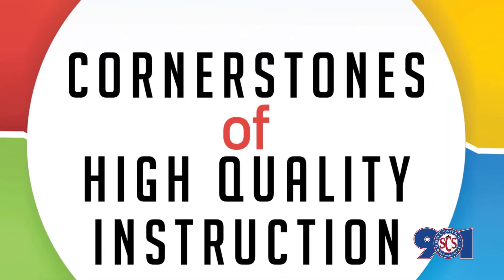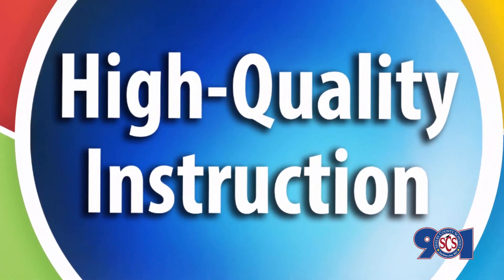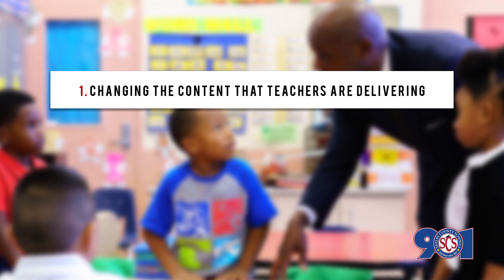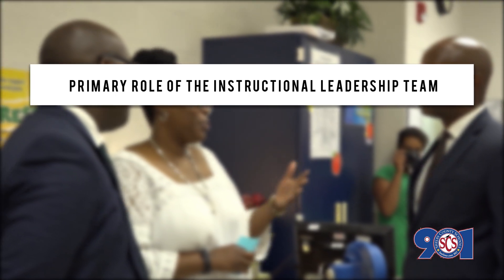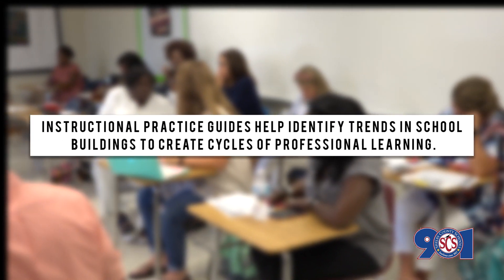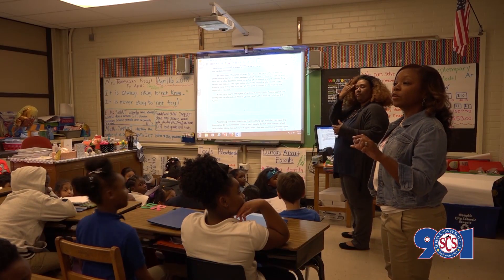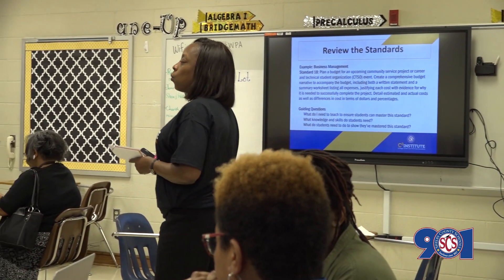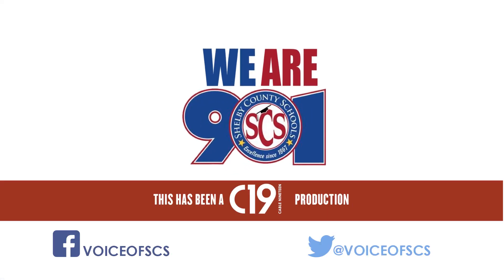Cornerstones of High Quality Instruction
Our TNReady and EOC results from the last year show areas of improvement throughout the entire district. These encouraging results suggest that our efforts to enhance instruction in every school are taking hold. We are confident that by committing to the work we have started we will get even better, and faster than ever before.

This year we will continue to implement the cornerstones of High Quality Instruction (HQI). These include: The Instructional Core, Instructional Leadership Teams (ILTs), Instructional Practice Guides (IPGs), and Cycles of Professional Learning (CPLs). These cornerstones lead to High Quality Instruction while keeping the Instructional Core at the forefront of student learning.